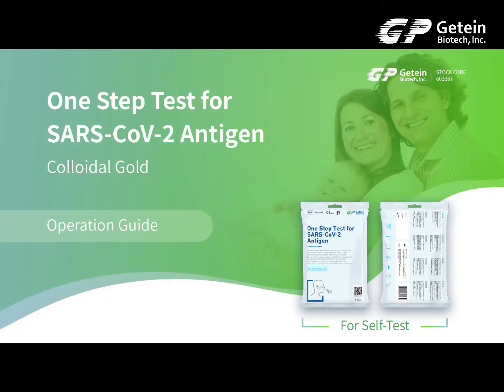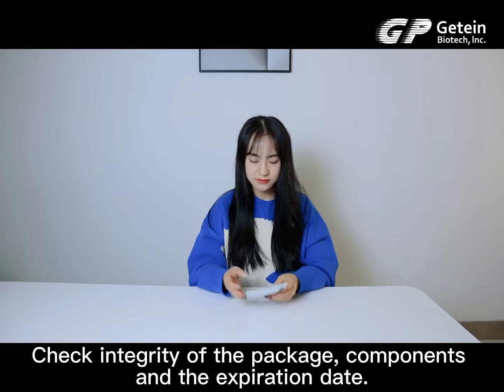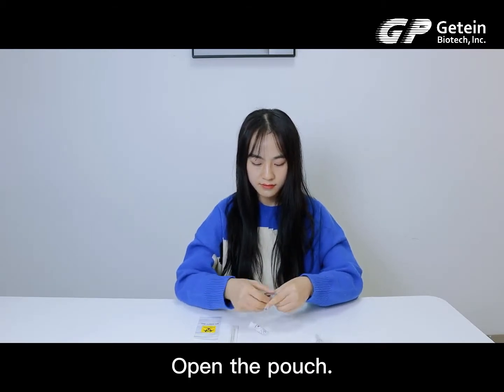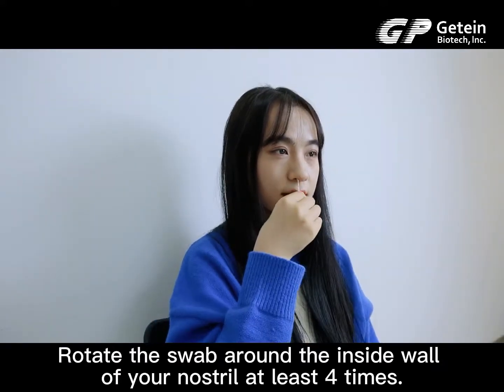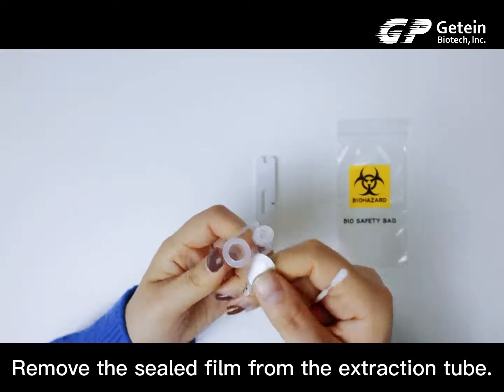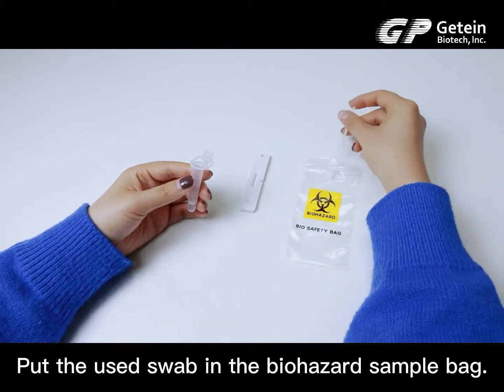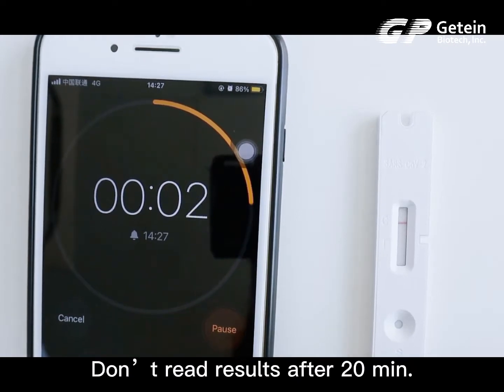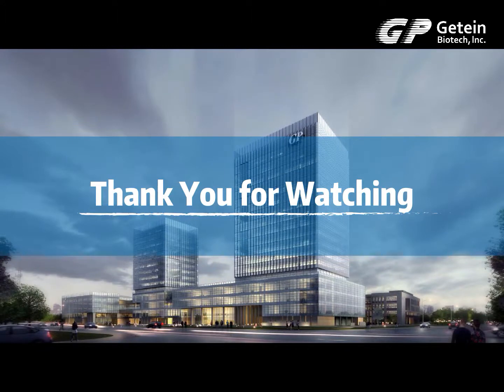Tutorial Video of Getein Antigen Rapid Test Kit (Nasal/Saliva)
This is a tutorial video for Getein Antigen Rapid Test Kit.

Contents:
1. SARS-CoV-2 antigen test card N test
2. Sample extraction solution N tube
3. Disposable pipette N pc
4. Biohazard sample bag N pc
5. User manual 1 pc/kit
6. Disposable sampling swab N pc (sterile product, CE0197)